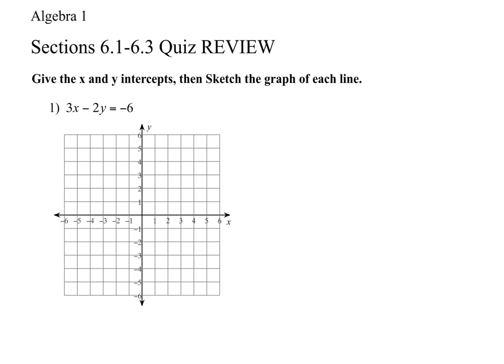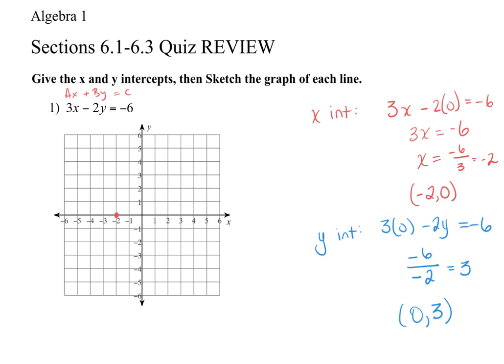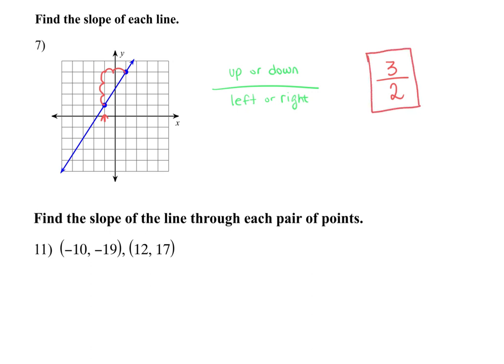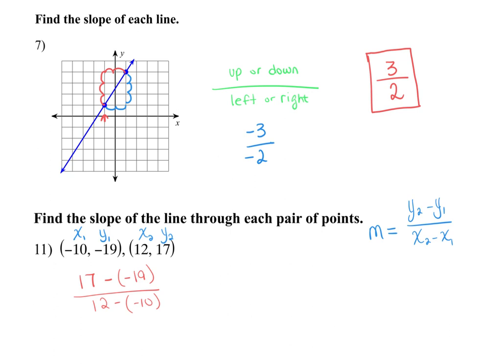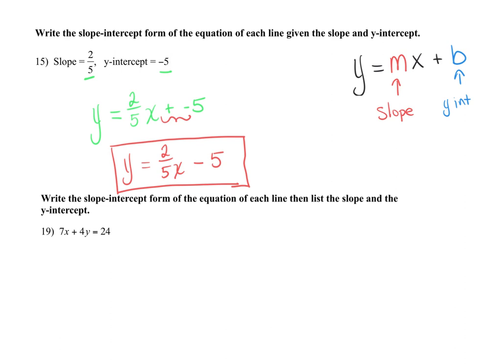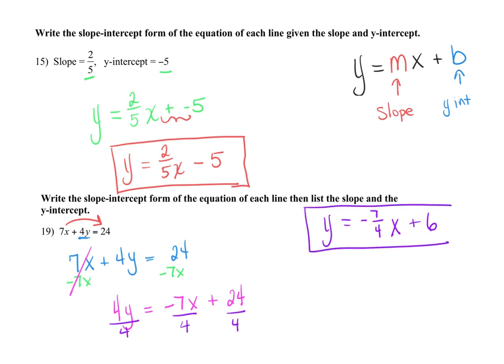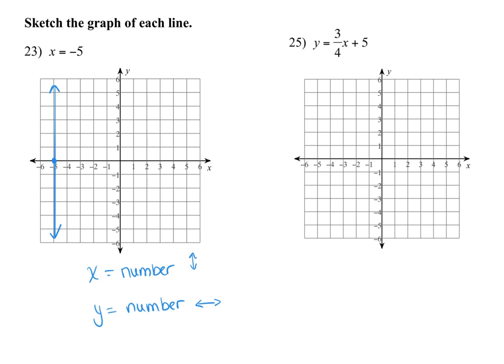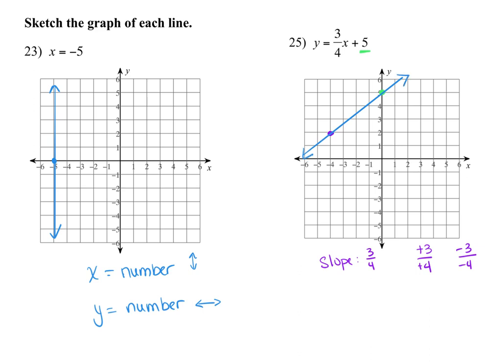Algebra I Sections 6.1-6.3 Quiz REVIEW